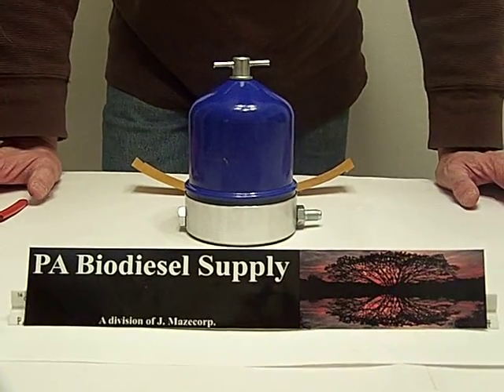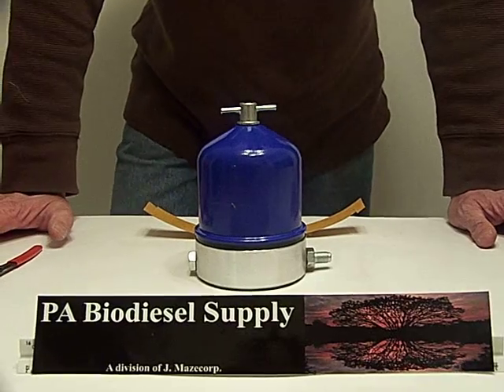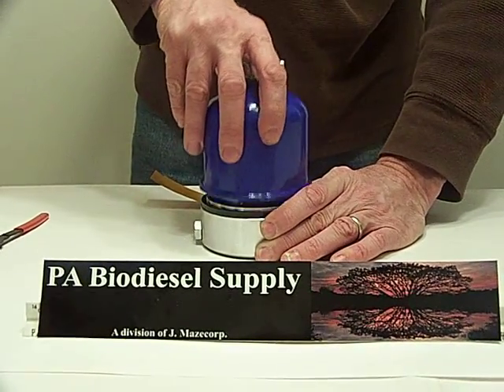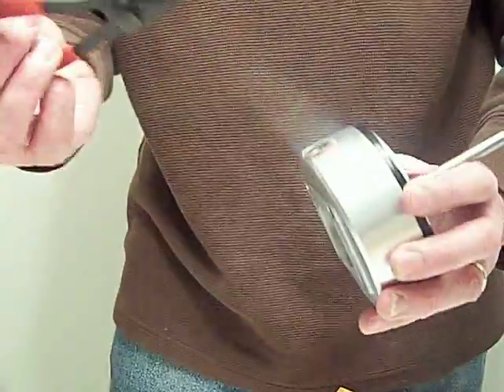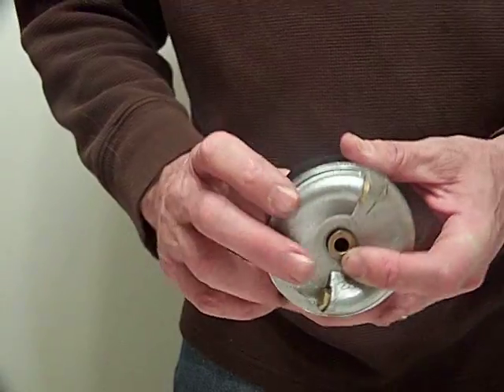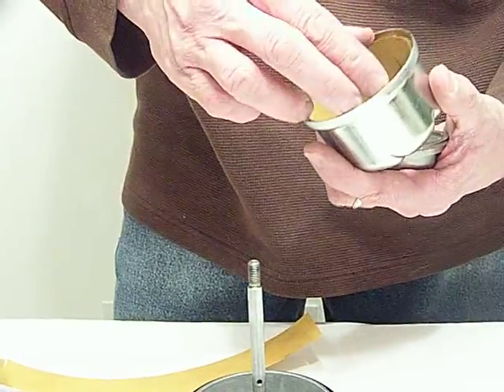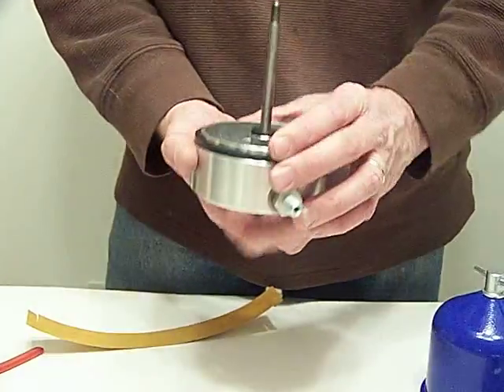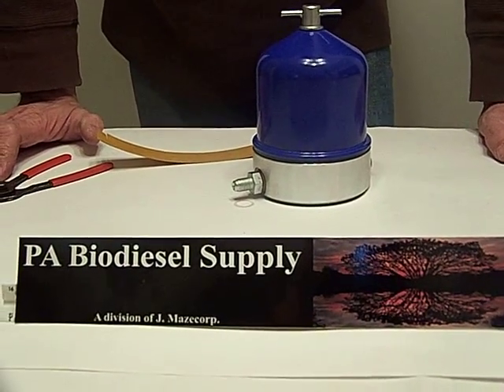Explains oil centrifuge operation.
Pa Biodiesel Supply explains oil centrifuge operation for use in WVO filtering or WMO filtering